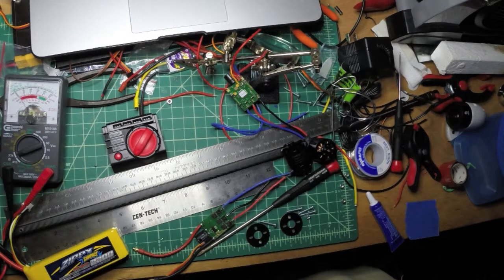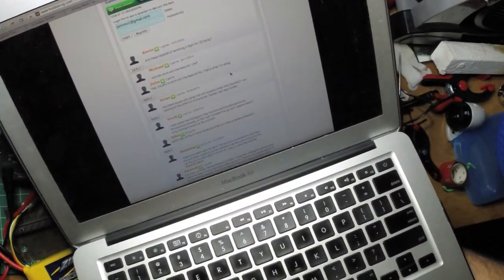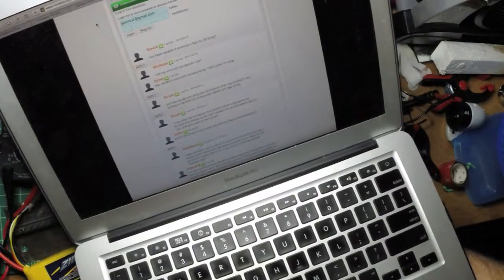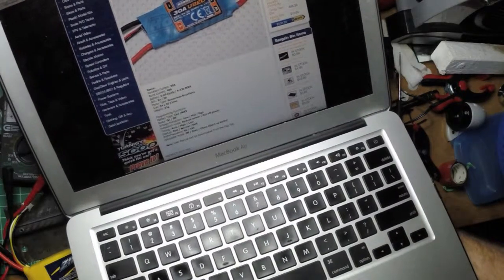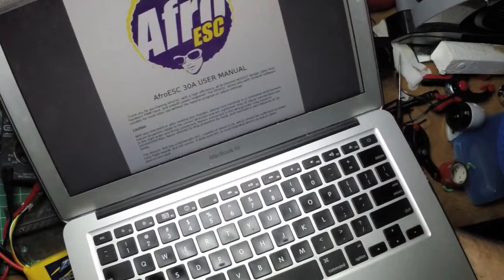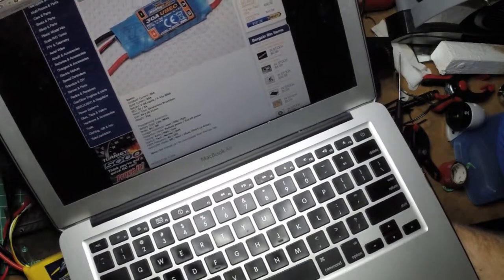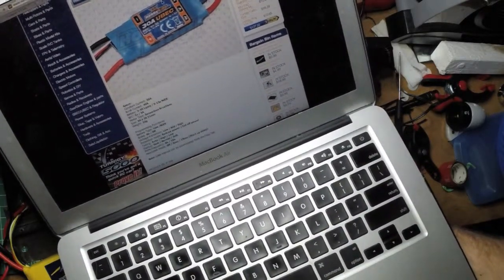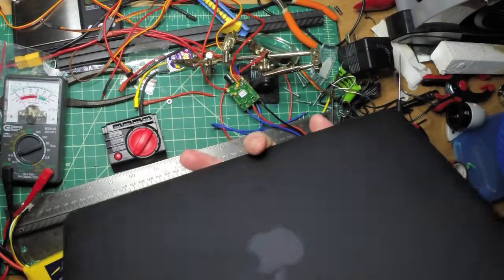RC Explorer Day 3 Mounting Motors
Day 3  -  I mount the motors and decide on buying more parts.  Shot with a GoPro Hero 3 Plus.